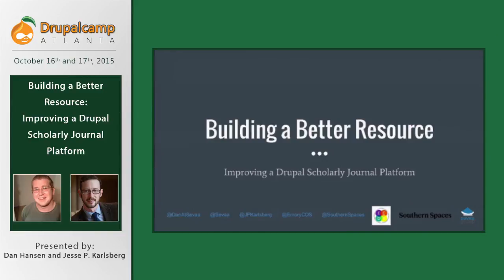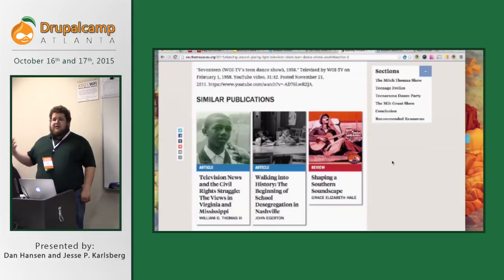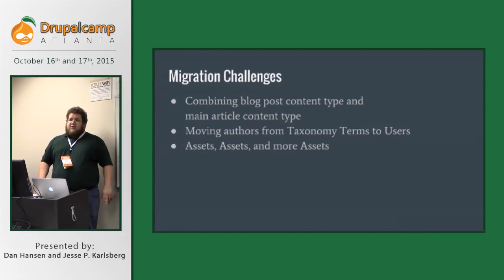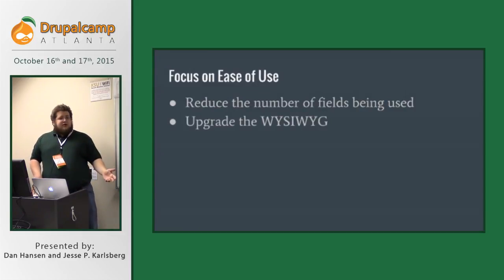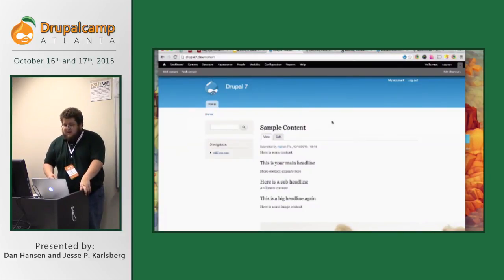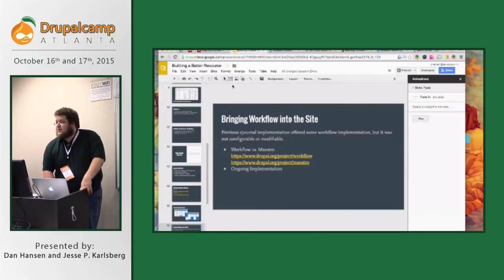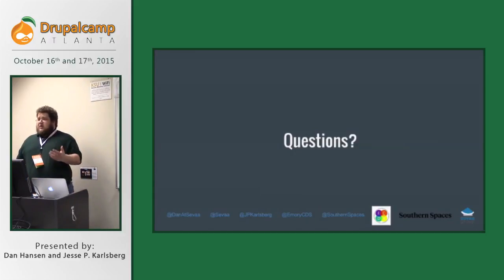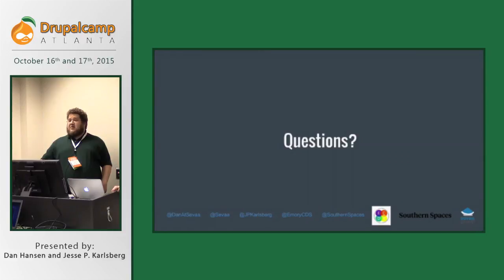DCATL 2015 - Building a Better Resource Improving a Drupal Scholarly Journal Platform